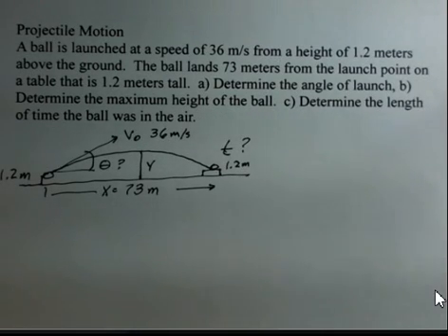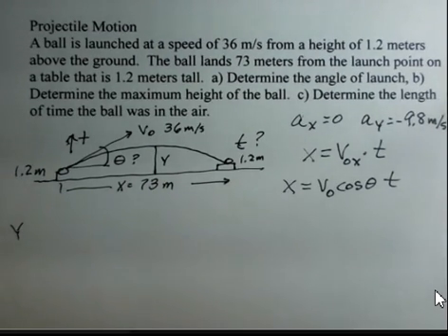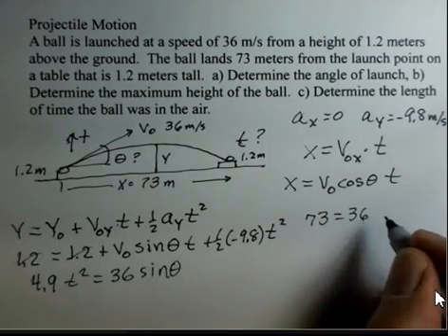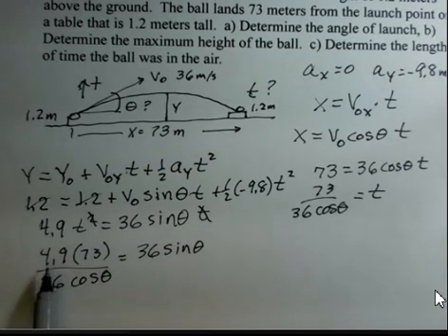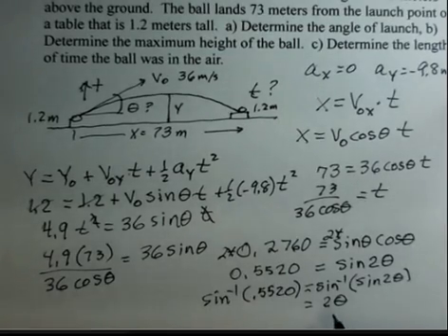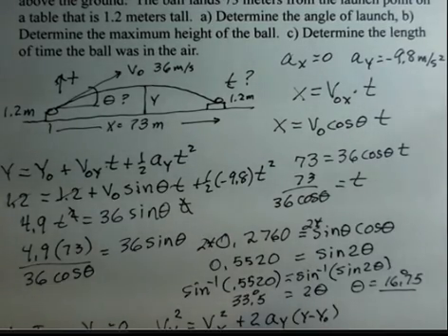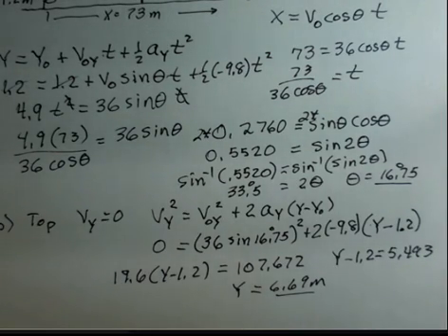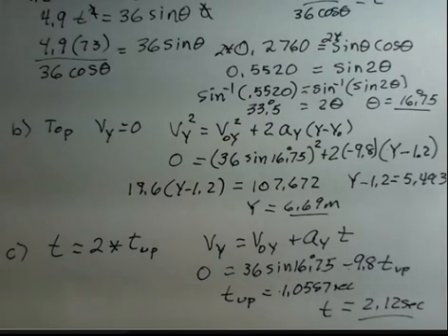Projectile Motion Calculate Launch Angle Max Height Time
A balll is launched at a given speed at an unknown angle.  The range of motion is given.  The ball lands at the same height it was launched.  Air resisstance is ignored.  Introductory General College Physics I